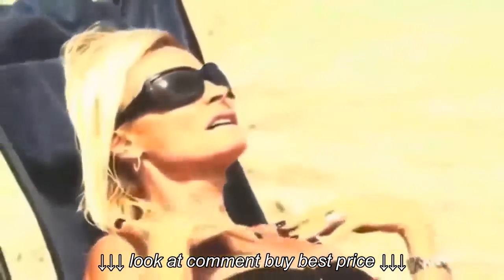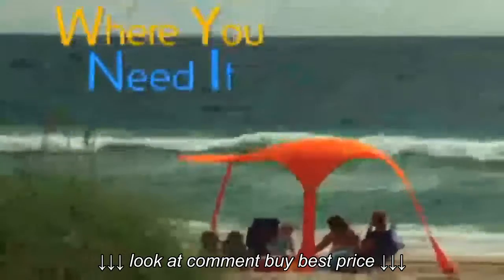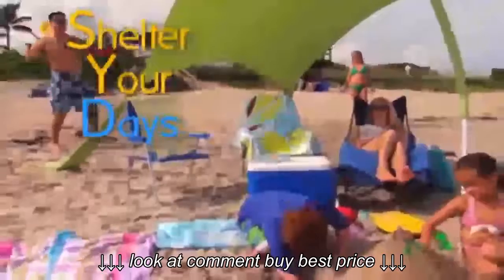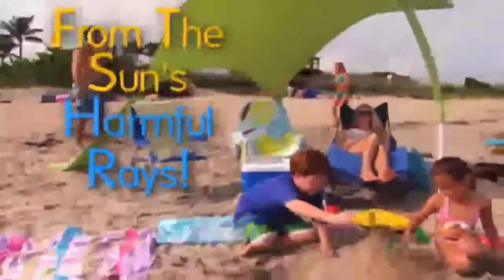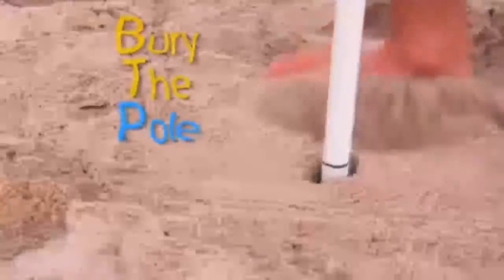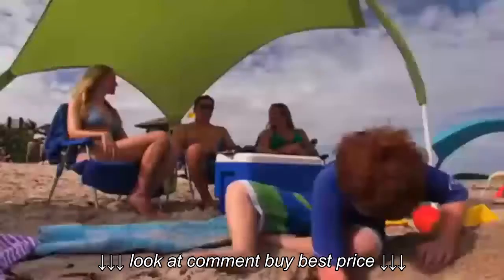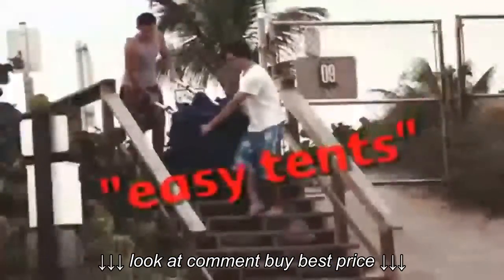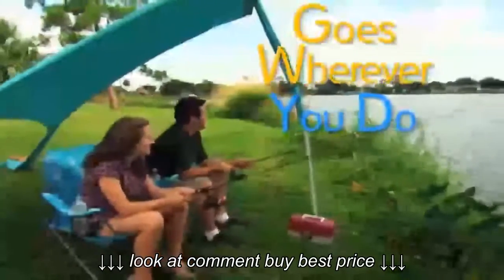Best Beach Umbrella for wind | Sun Sail Cabana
Best Beach Umbrella for wind | Sun Sail Cabana, Best Beach Umbrella for wind | Sun Sail Cabana